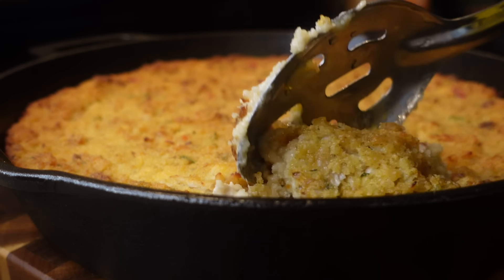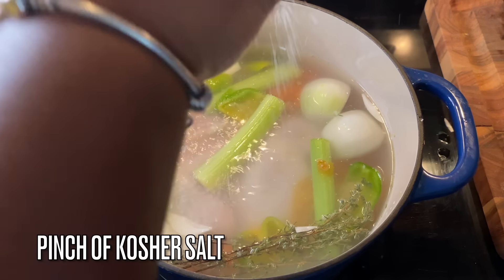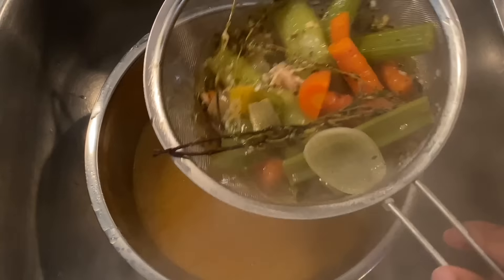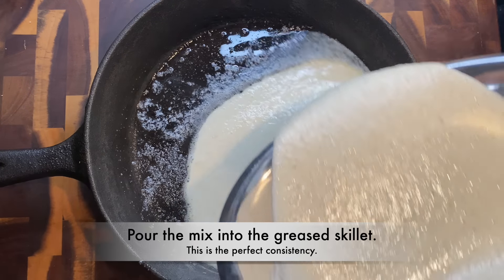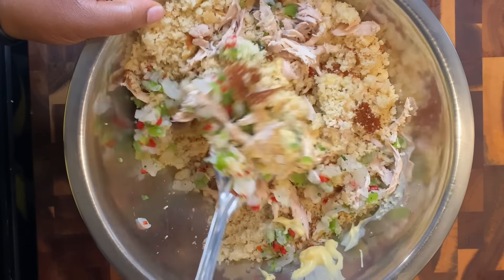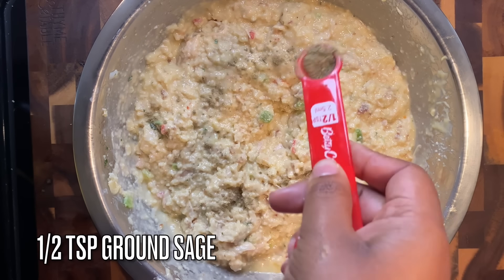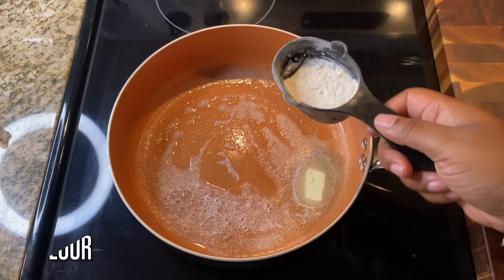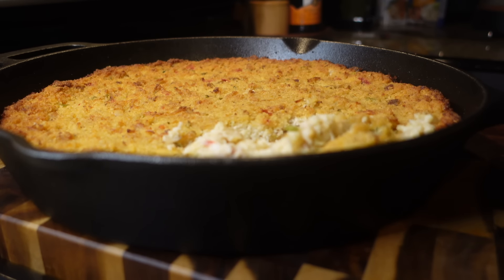THE BEST SOUTHERN STYLE CORNBREAD DRESSING RECIPE | 2024 | DETAILED STEP BY STEP TUTORIAL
For the absolute longest, you have always loved Southern Style dressing but you never knew how to make it, right? Well hunny listen! That excuse can go right out the door. This dressing is rich, stable, yet creamy, and full of good ole southern flavor. With this step by step tutorial, you are bound for success! Check it out and let me know how it goes down in the comments!

MUSIC ATTRIBUTES:

Artist: Relena-Rochelle

Soundtrack:  Six Feet Off The Ground

Serves: 6           Prep Time: 35 Min.          Cook Time: 45 Min. to 1 Hr.

* THIS RECIPE HAS BEEN MEASURED SO THAT ALL OF THE INGREDIENTS CAN DOUBLE, TRIPLE, OR QUADRUPLE TO MAKE LARGER BATCHES.

Double to Feed: 12-15 ( I recommend doubling the measurements once, and cooking it in batches by pan! )
Triple to Feed: 18- 21
Quadruple to Feed: Up to 30

FULL LIST OF INGREDIENTS:

STOCK:
- 1 Split or Whole Chicken ( Feel free to use any part of the chicken.)
- 6 Cups of Water ( The chicken should be covered, add more if needed.)
- 2 Tbsp Better Than Bouillon Chicken Base
- 1 Onion, Chopped
- 1 Bell Pepper, Chopped
- 2 Whole Carrots, Chopped
- 2 Ribs of CELERY Chopped
- 2 Tbsp Butter
- 1 Tsp Minced Garlic
- 1 Tbsp Paprika
- 1 Tbsp Black Pepper
- Pinch of Salt
- 3 to 4 Sprigs of Thyme

CORNBREAD:
- 2 Cups Martha White Buttermilk Cornmeal Mix
- 1 Cup of Whole Milk + 1/3 Cup Whole Milk
- 1 Large Egg
- 1/4 Cup Canola Oil
- 1 Tbsp Oil + 1 Tbsp of butter to melt in the skillet.

DRESSING MIXTURE: Cast Iron Skillet = 10 Inches
- Crumbled Cornbread
- Shredded Boiled Chicken
- 2 Cups Chicken Stock ( Add in GRADUALLY! )
- 10oz Bag of Seasoning Blend - (Onions, Celery, Bell Peppers, and Parsley)
- 10.5oz Can of Cream of Chicken
- 10.5oz Can of Cream of Onion ( Can be subbed for cream of celery)
- 1/2 Tsp Ground Sage
- 1/4 to 1 Tsp White Pepper (1/4 Tsp if you are not fond of the flavor. You can also add black pepper in place of white pepper)
- 3 Tbsp Unsalted Butter